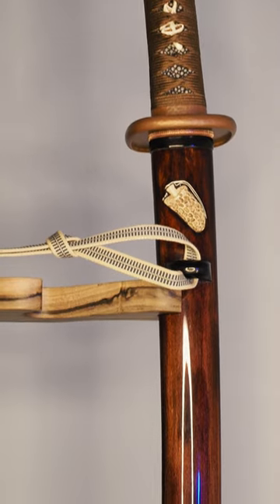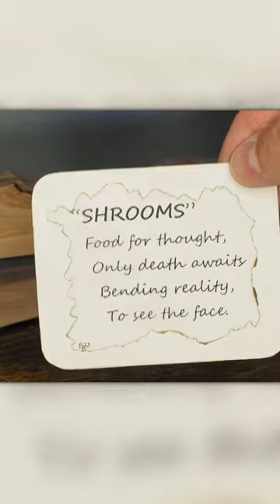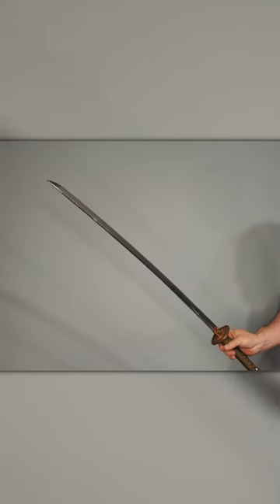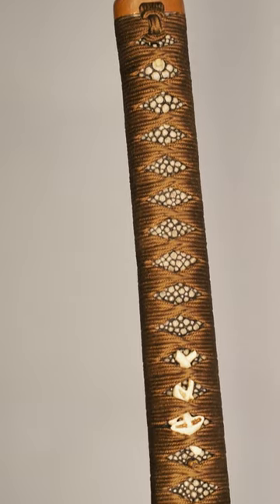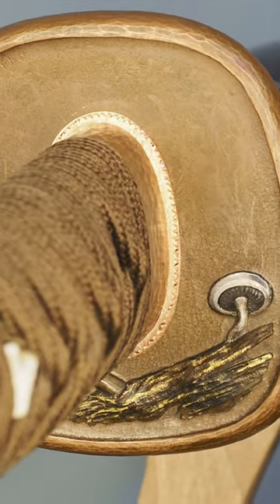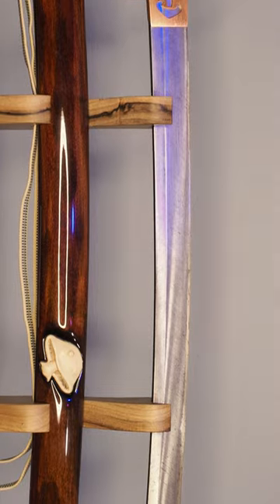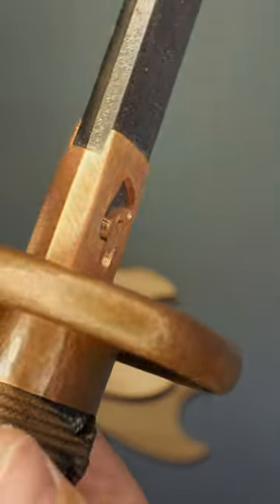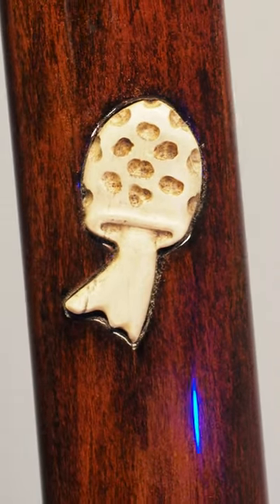Project Shrooms Katana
This is a special one.

I provided the Mystery Man in Black a set of fittings and a blade, he did the design.  It came out to be something truly unique.

There is a poem written for the sword.

Only death awaits.
Bending reality,
To see the face.

This is in reference to the various types of mushrooms seen throughout the sword.  Edible mushrooms are present in both psychedelic and non.  Deadly and jovial mushrooms also make an appearance.  The syle of the sword is uncommon.  Nuske or small sculptures are set into the scabbard carved from various pieces of mammoth or pre ban ivory.

Blade: Howard Clark L6 Katana
Habaki: Copper Habaki made by Howard Clark altered by Mystery Man in Black
Blade Polish : Josiah Boomershine
Ito: Brown Silk
Samegawa: Full Wrap large nodule
Fuchi/Kshira: Hammered Copper in rokusho by Patrick Hastings
Tsuba: Hammered Copper in rokusho with silver and gold inlay carvings by Patrick Hastings
Menuki: Pre-ban ivory hand carved into psychedelic liberty cap mushrooms
Saya: Brown stain over gloss with inlaid Nuske, horn koiguchi, kurkikata.
Kojiri: Hammered Copper in rokusho by Patrick Hastings
Sageo: Cream White and Blue

Handle/Tsuka Length: 11.25”
Blade/Nagasa Length: 28” (without habaki)
Sori: .622”
Moto-haba: 1.27”
Motokasane: .26”
Saki-haba: .92”
Sakikasane: .179”
Weight: 2lb 12.6oz
POB: 5” from tsuba

It is currently up on ebay